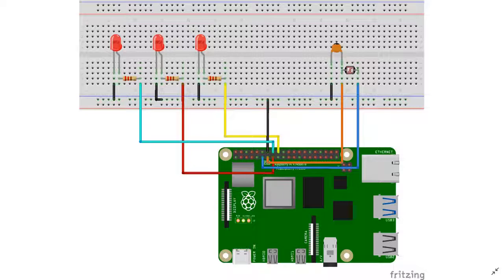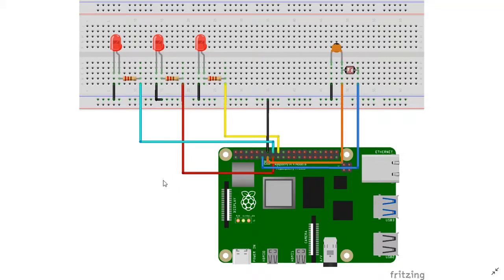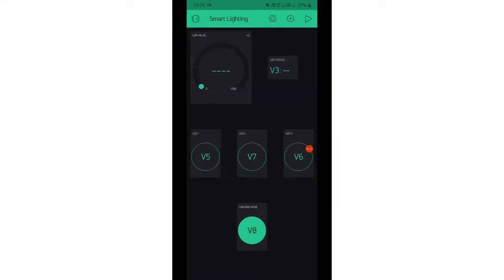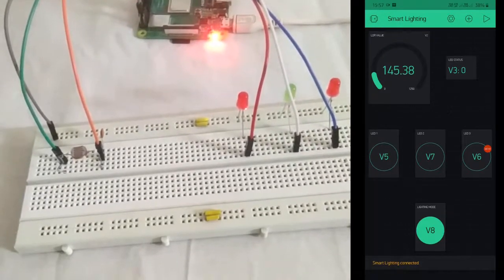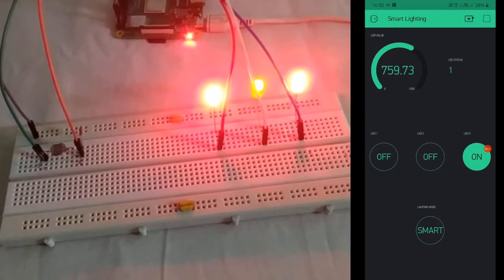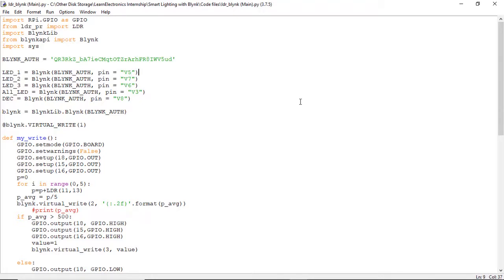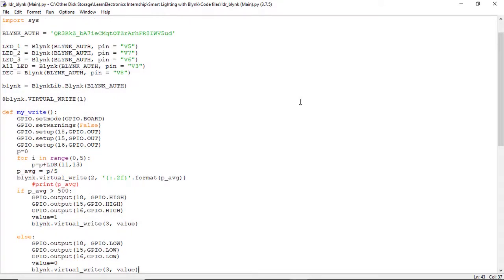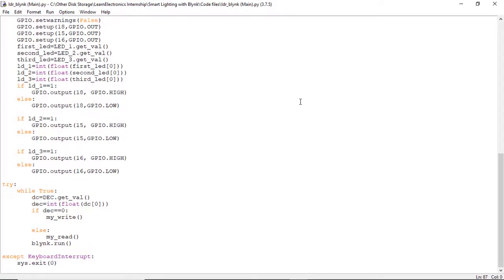Smart Lighting System - IoT Project using Blynk App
This video explains to you about - "How to control LED's over IoT using the Blynk App?". The hardware circuit, code, and working, all are explained in the video.

Project By - Sai Parimal

1.LDR Sensor
2. Raspberry Pi 3
3. Jumper wires
4. USB Cable
5. Capacitor
6.Bread Board